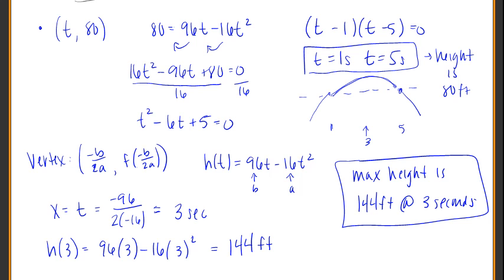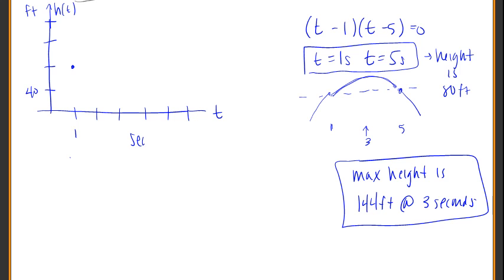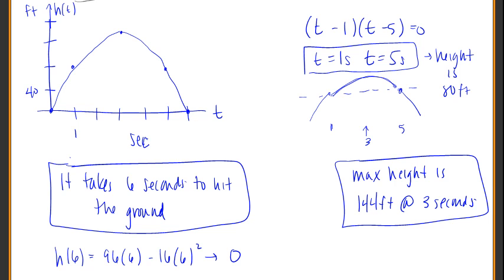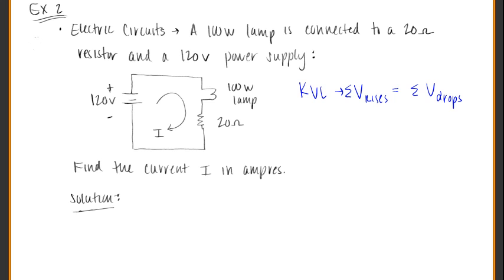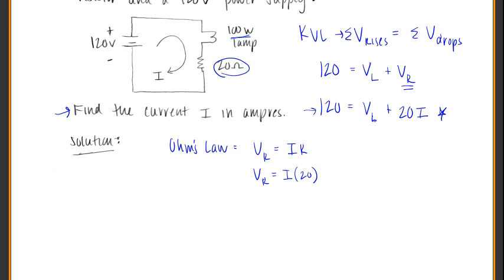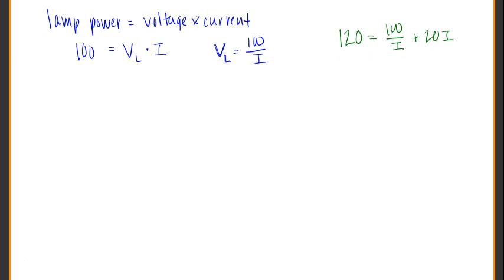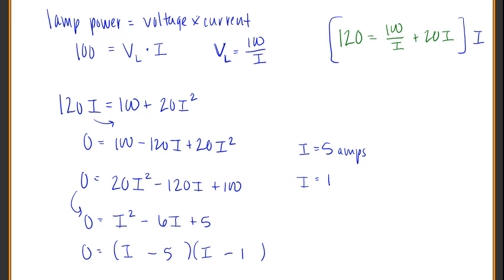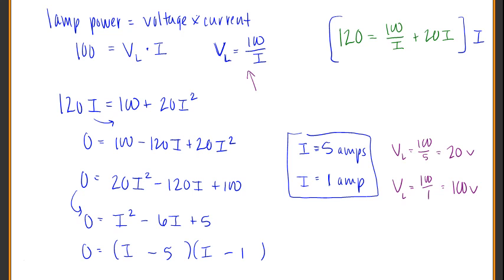2412 - Pre-calculus - ENGR Portfolio Part 1 - Video 4